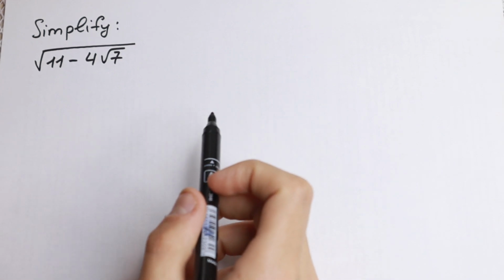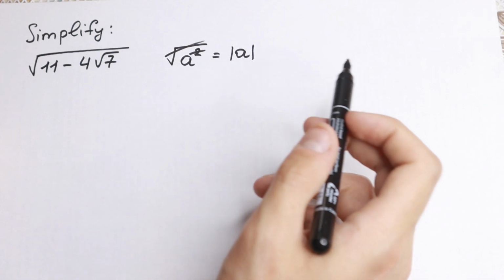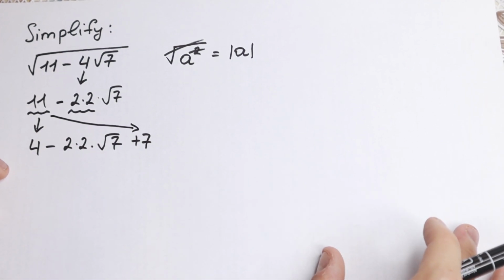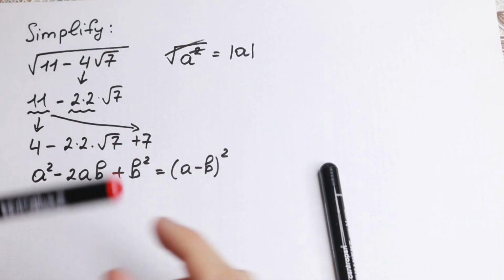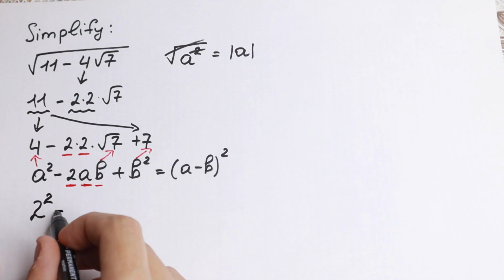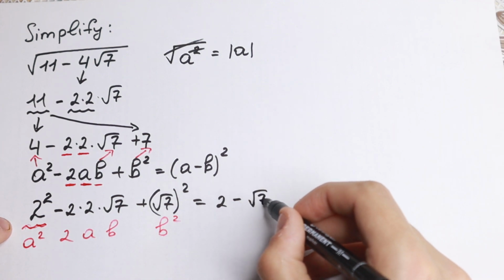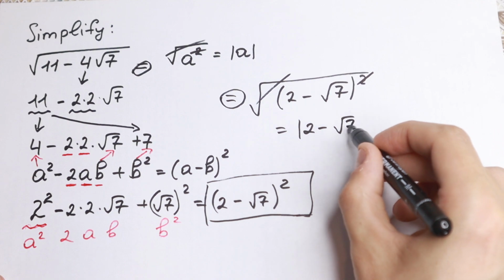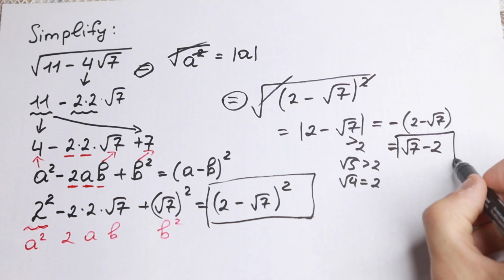After This Video You Will Be Able To Simplify This | You Should Learn This Algebra Trick